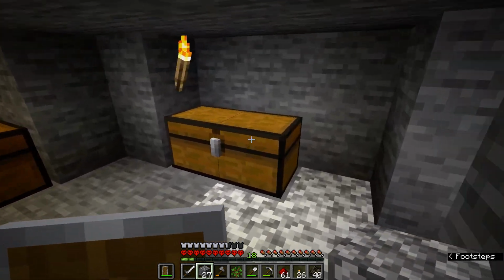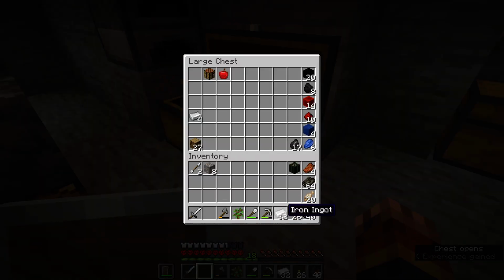V8 - Ep 7 - Still strip mining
Lots of resources... but where are the diamonds?